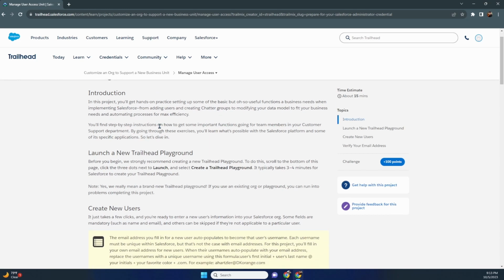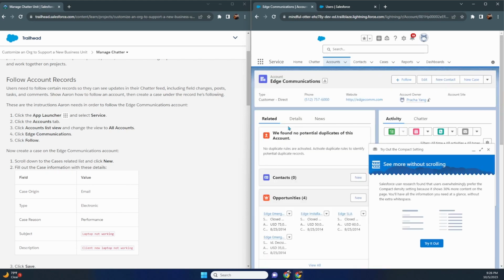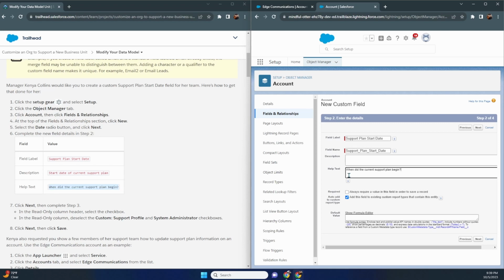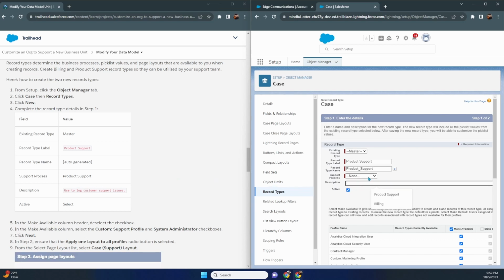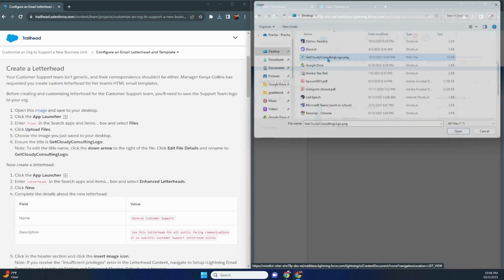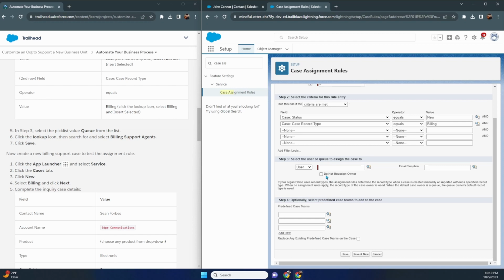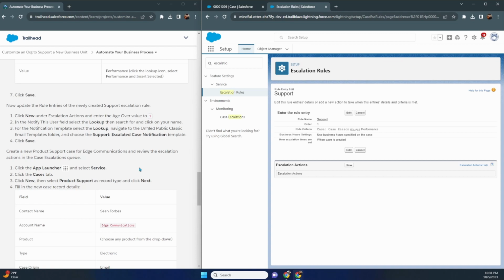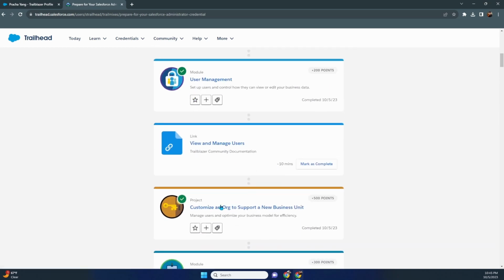Day 2 Prepare for Salesforce Administrator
In this video I went through and completed two Salesforce Modules.
-User Management (Forgot to hit record when I went through this module)
-Prepare Your Salesforce Org for Users

Becoming a Salesforce Administrator is a good way to start your career as an IT Professional.  I recommended learning Salesforce if you want to break into IT.  Salesforce has a great learning platform and it's free to learn.  There's also many people out there that also create content specifically for Salesforce.
My content isn't specific to teaching you how to become a Salesforce Administrator, but I'm going through the training content to become a Salesforce Administrator.  I may take the Certification at the end or may not.
I do have background knowledge in using Salesforce, so I won't be going through the training like a new user.  There's going to be a lot of content that I will skip, but I will be talking through the content and try my best to explain things as I go along.  It may help you with your journey.
Follow along if you like the content.

or just search for Salesforce Trailhead
The trailhead trainings have demo environments you can work in so you don't have to worry about not able to learn from the system.

There is an option to sign up for a developer environment as well.  I recommend using this environment if you're going to test out features or explore Salesforce outside of the Trailhead training. You can also use this environment to test features or develop customization outside of your production org if you are working with a company that use Salesforce.

or just search for Salesforce Developer